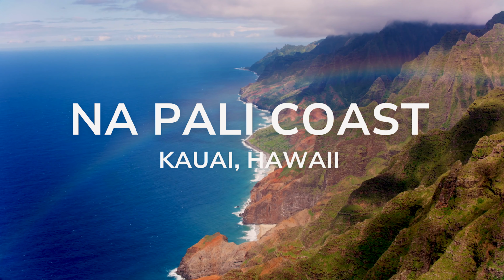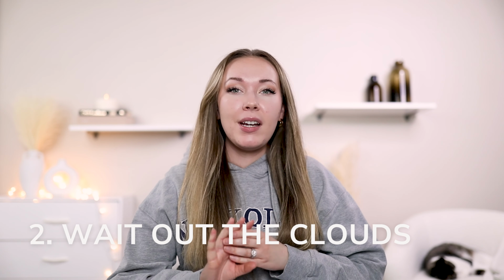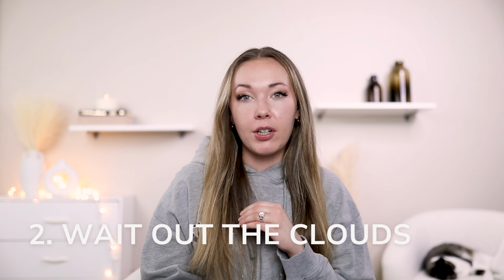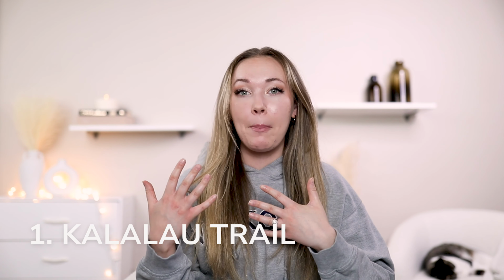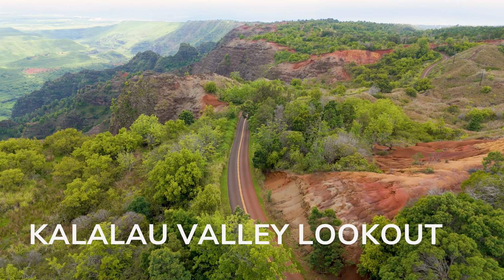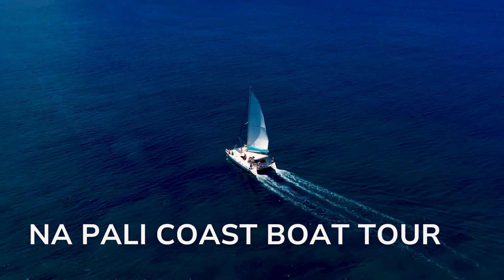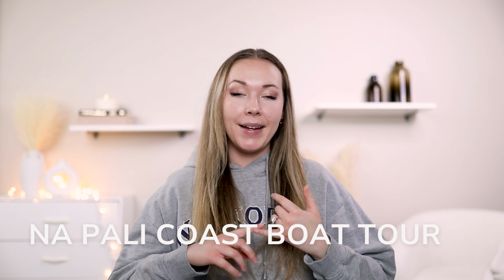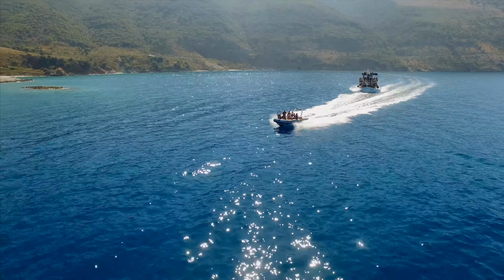Na Pali Coast Kauai: How, When + Where To See It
Na Pali Coast Kauai needs to be at the top of your bucket list! But, it's kind of hard to see... In fact, you can only visit most of the coast by foot, helicopter or boat. So, here's everything you need to know about taking a Na Pali Coast hike (and which hikes are best), Na Pali Coast boat tour and Na Pali Coast helicopter tour! Thank you Blue Hawaiian Helicopters for hosting us on our tour.

//TIMESTAMPS

00:00 Intro
00:19 How to see the Na Pali Coast
00:35 Best time to visit the Na Pali Coast
00:59 We had to do this twice...
03:08 Na Pali Coast hike options
03:19 Kalalau Trail
03:46 Pihea Vista Trail
04:33 How to see the Na Pali Coast without hiking
05:12 Na Pali Coast helicopter tour
05:55 Na Pali Coast boat tour + Na Pali Coast raft tour
07:22 Can you see the Na Pali Coast by car?
07:47 Kalalau Lookout

//HELPFUL LINKS

// FILMING EQUIPMENT